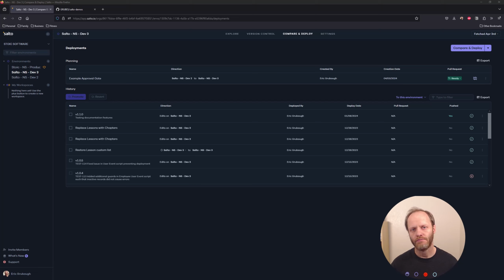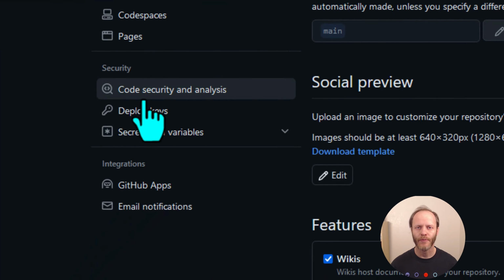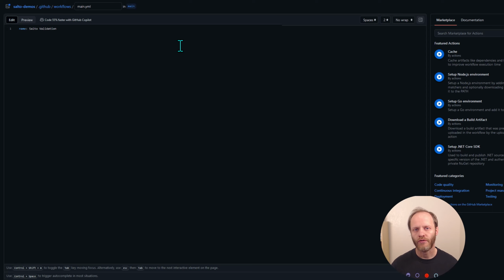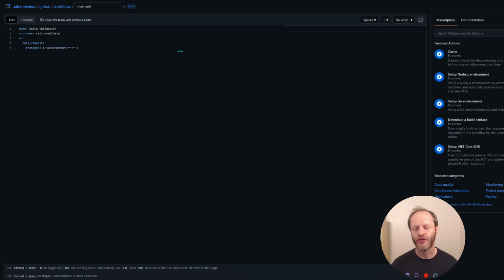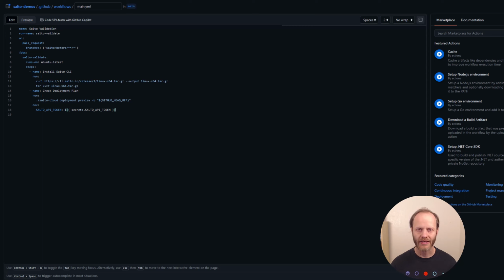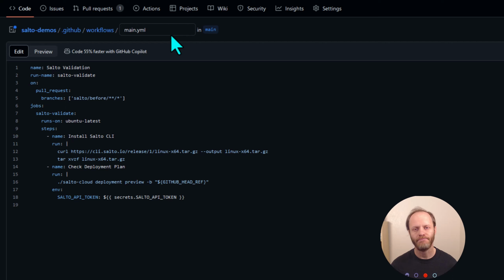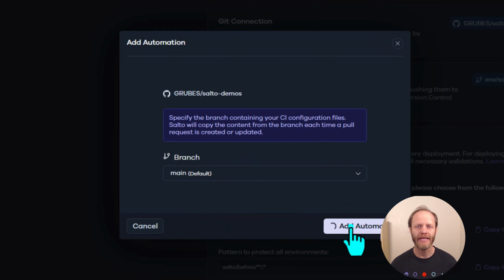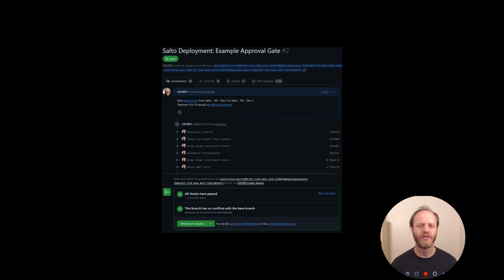Salto CI/CD: Setting up a custom automation for NetSuite deployments